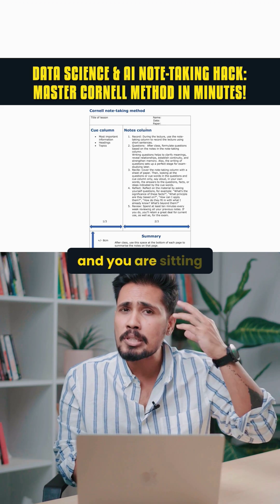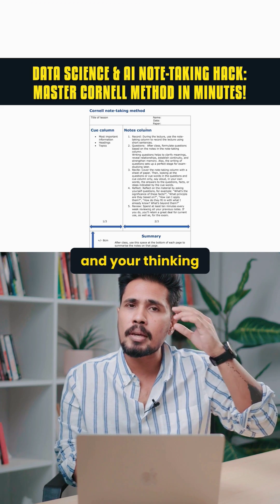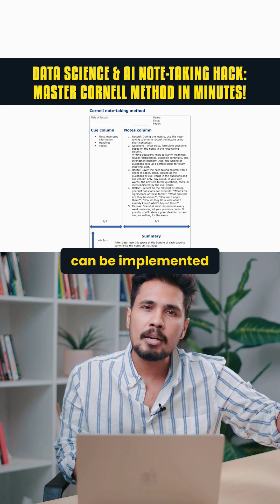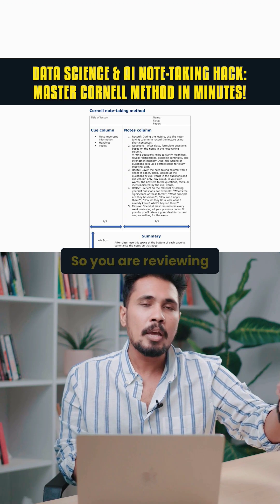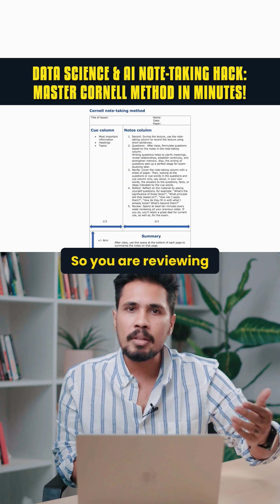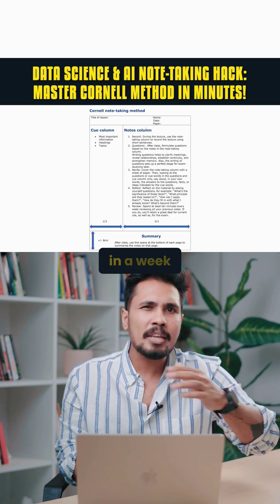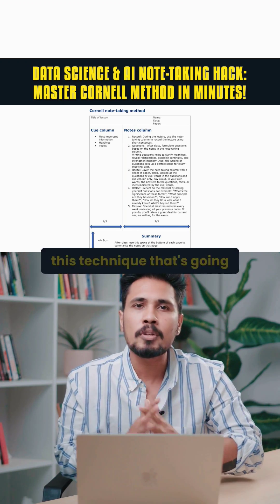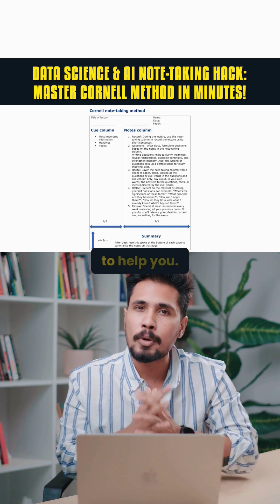Cornell Notes-Taking Technique for Data Science, DA, AI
5-Step Career Transition Plan To Make a Successful Transition into
🌟 Data Analytics
🌟 Business Analytics
🌟 Data Science
🌟 Data Engineering,
🌟 AI
🌟 Generative AI
🌟 Power BI
🌟 Tableau
🌟 SQL
🌟 Azure & AWS??

✅ Full Stack AI & Gen AI Use-Case Driven Learning of 9Months & 3Months Optional Internship:

✅Full Stack Data Analytics Use-Case Driven Learning of 3Months & 1Month Optional Internship

✅Full Stack Data Science Use-Case Driven Learning of 6Months & 3Months of Optional Internship

✅Full Stack Data Engineering Use-Case Driven Learning of 3Months & 1 Month Optional Internship